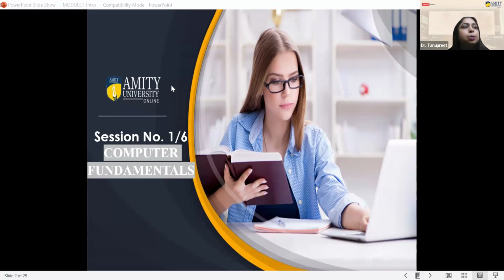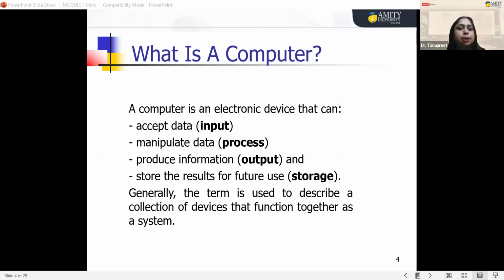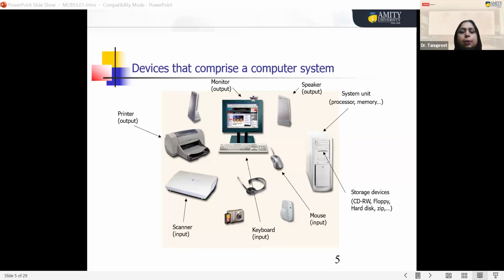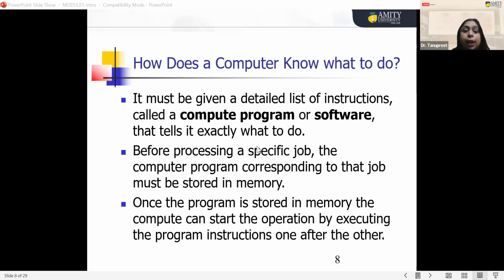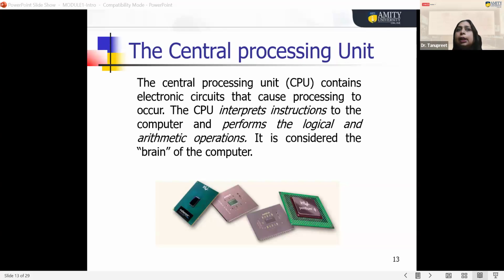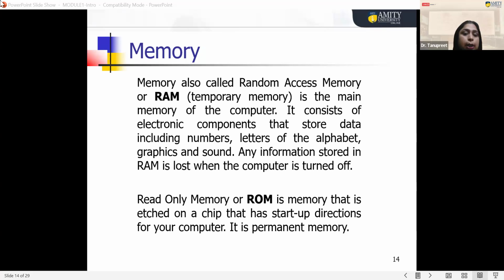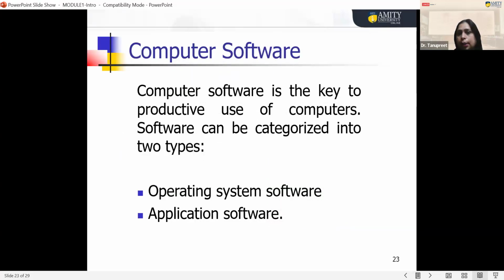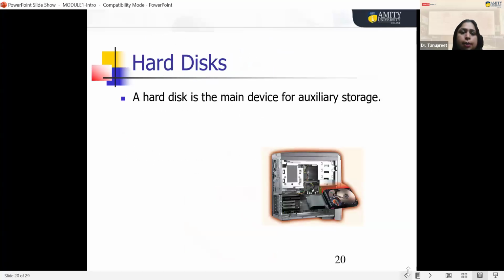Computer and Information Technology | 15th Feb 2025